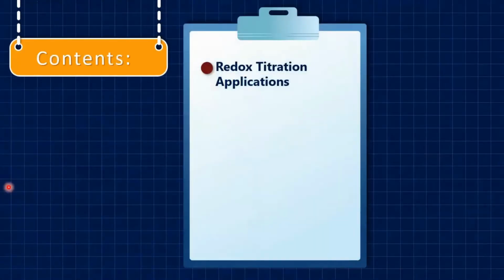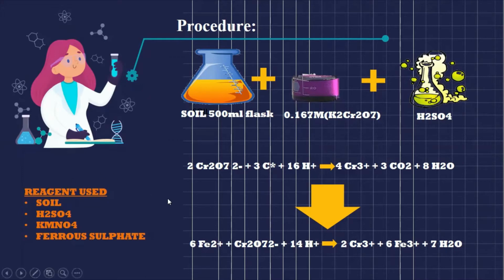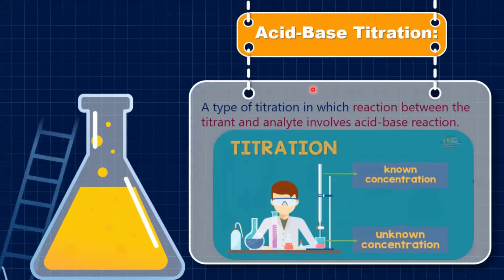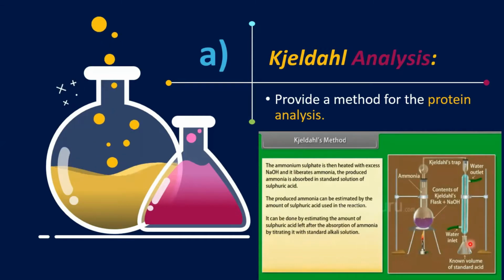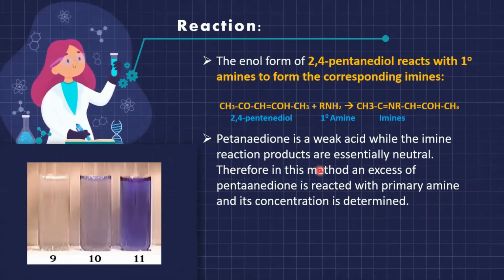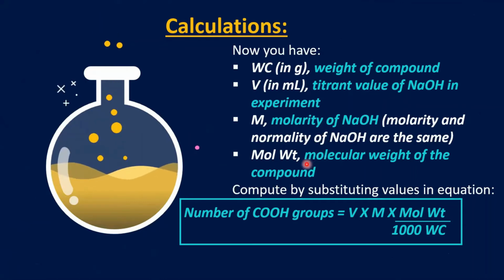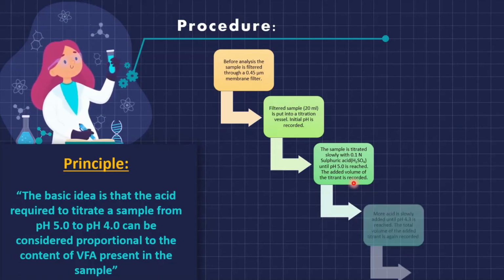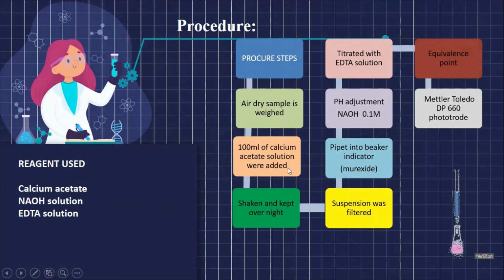ORGANIC ANALYSIS USING TITRATION.